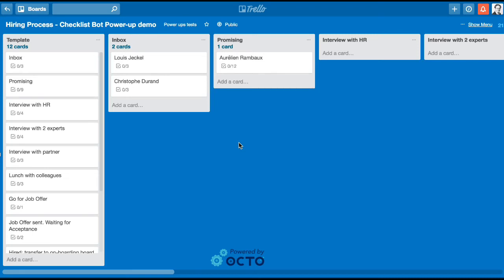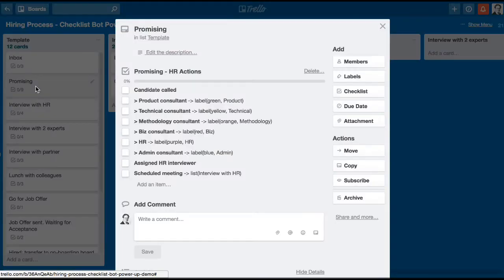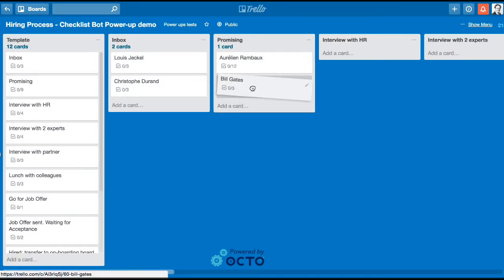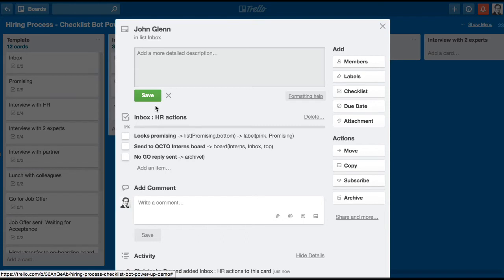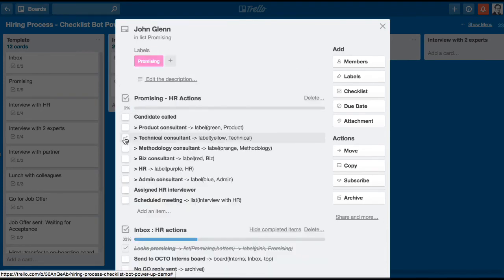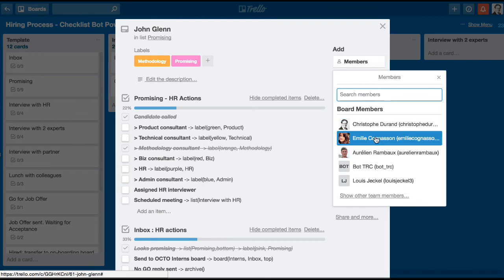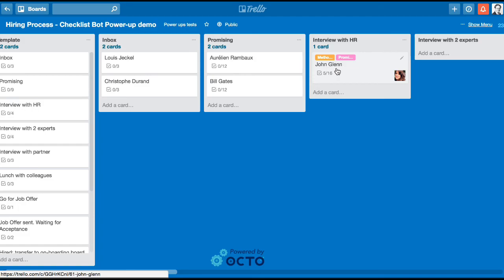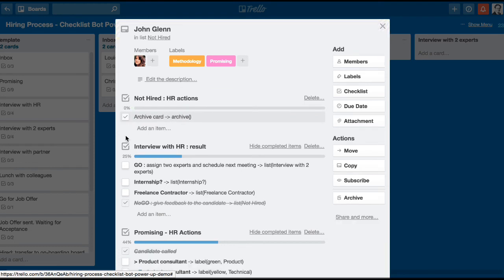Checklist Bot for Trello